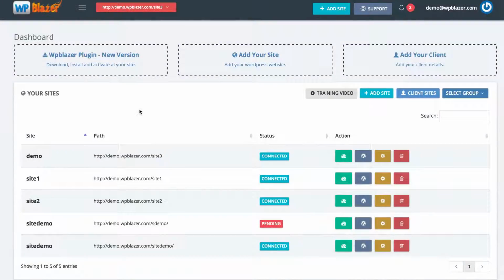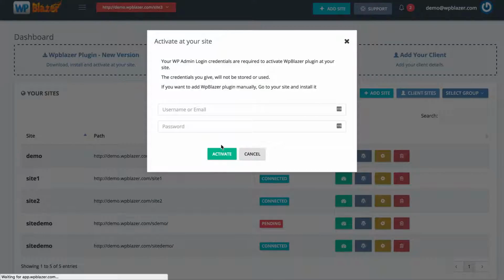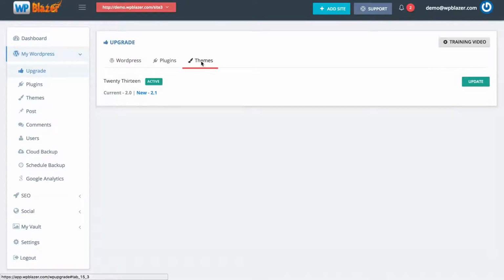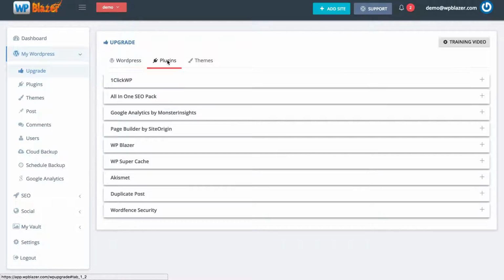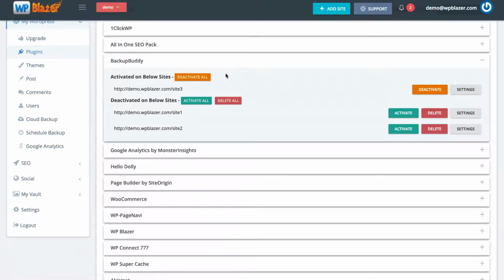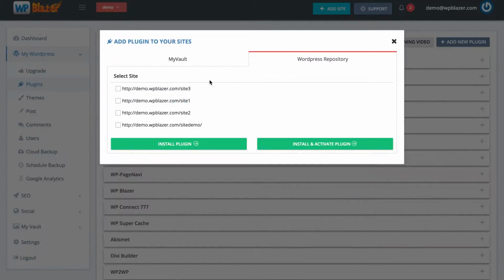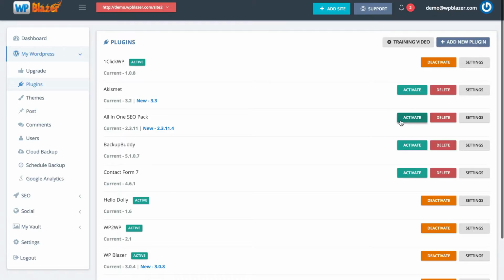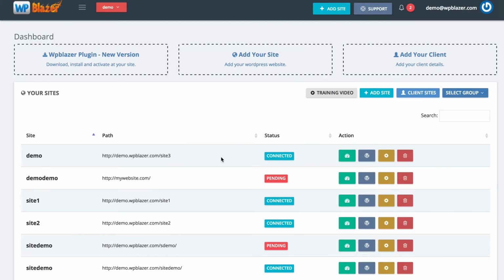WP Blazer Review – An Incredible Software for Your WordPress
As you may know, WP Blazer is well-known for being the high-quality software which allows the users to automate, back up and secure a variety of WordPress sites at the same time. With this supportive tool, you can perform a number of tasks without spending much time and money. As a result, why don’t you quickly purchase WP Blazer in order to turn your WordPress into the special theme for your own business?